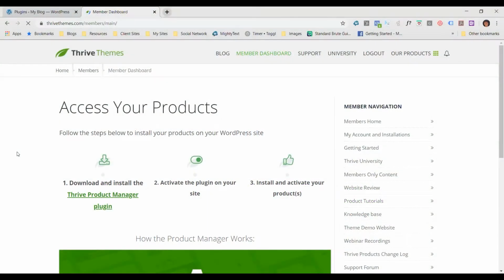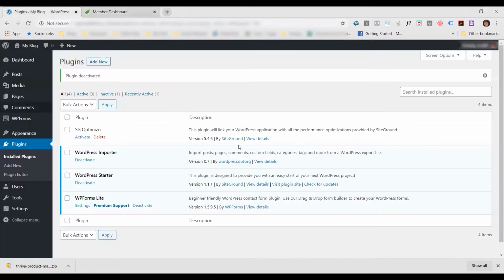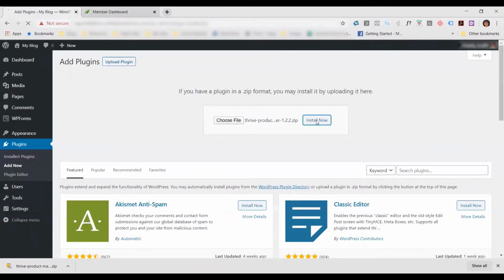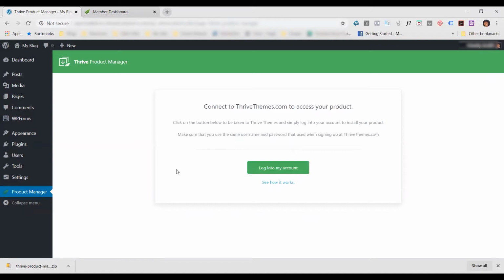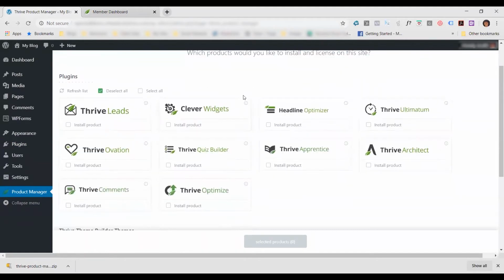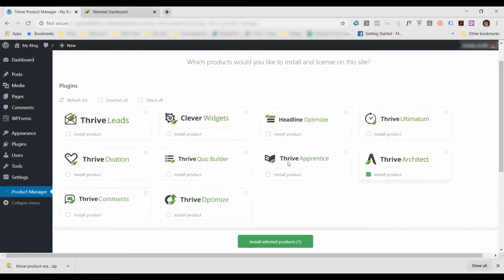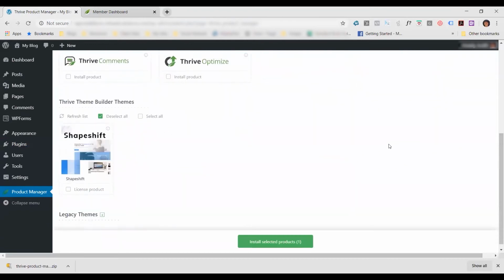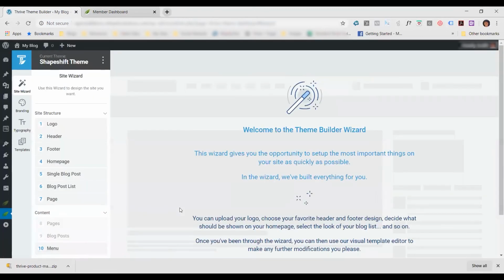How To Install Thrive Themes On Your WordPress Website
In this video I show you how to install Thrive Themes on your WordPress website.
You should already have registered for a Thrive Themes membership account.